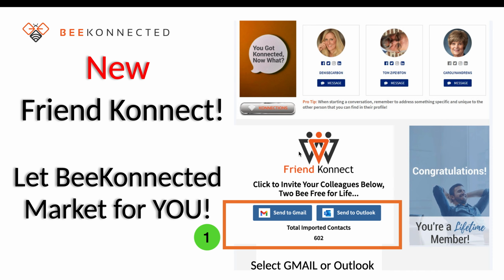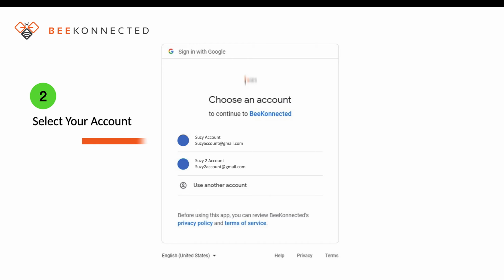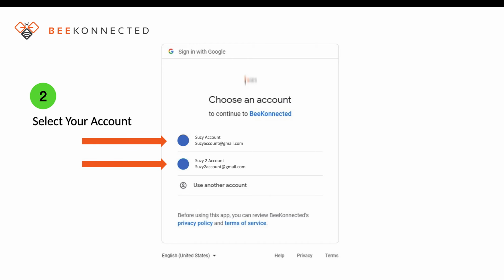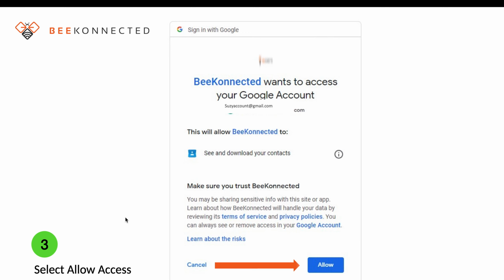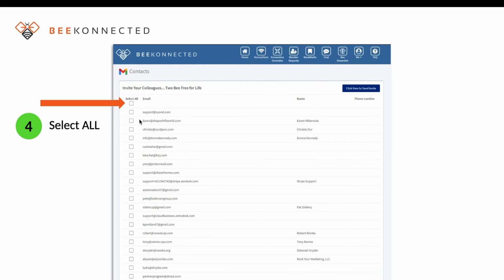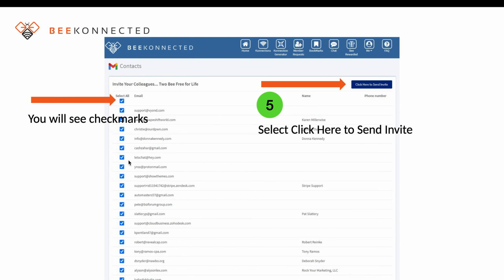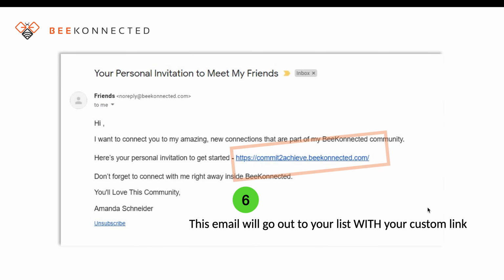How to Use FriendKonnect on BeeKonnected Platform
How to use FriendKonnect on BeeKonnected platform is super simple and an amazing feature to easily market to your contacts.